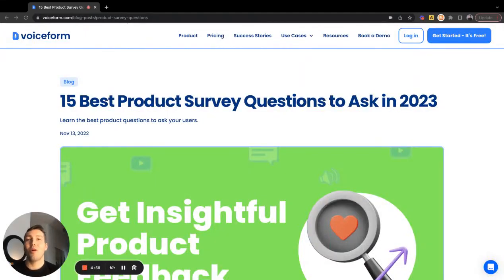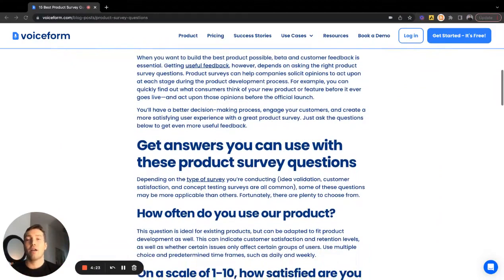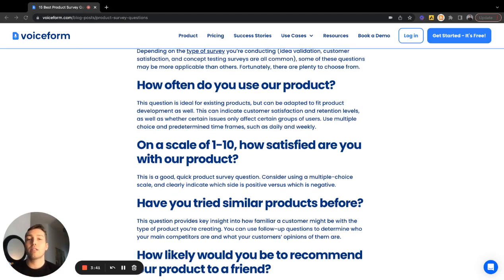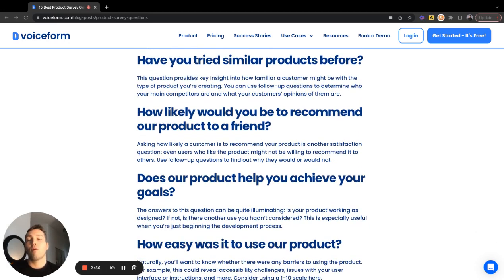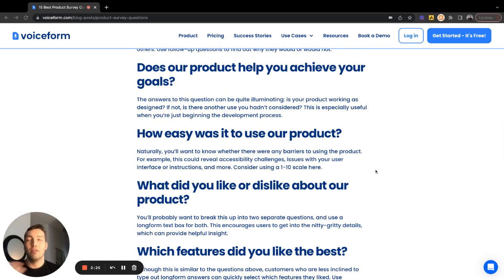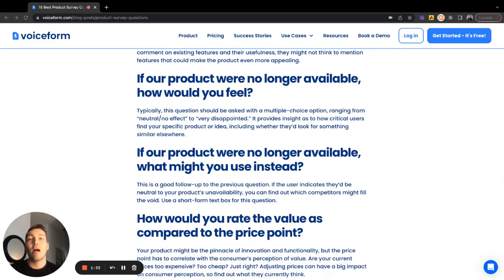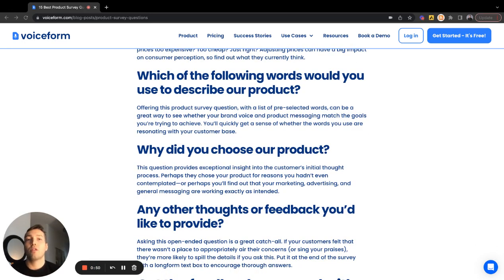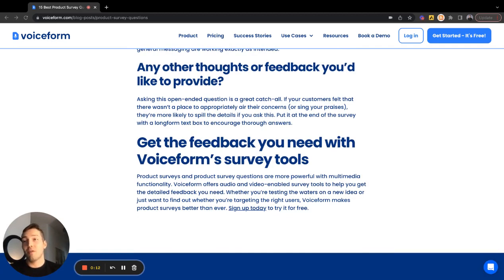Best Product Survey Questions to Ask in 2023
Learn the best product questions to ask your users.